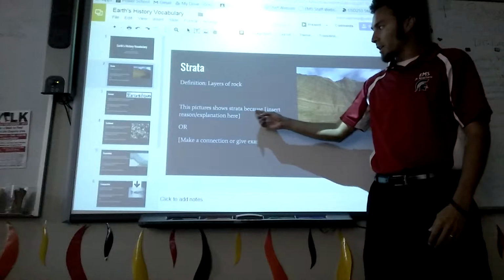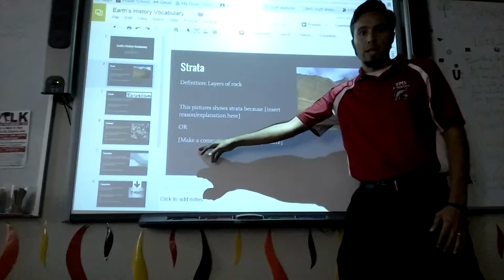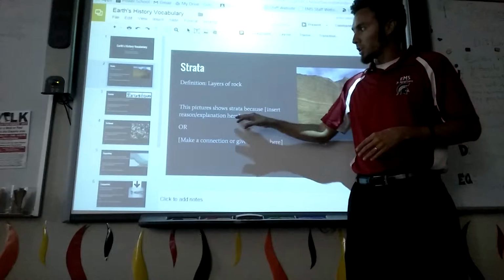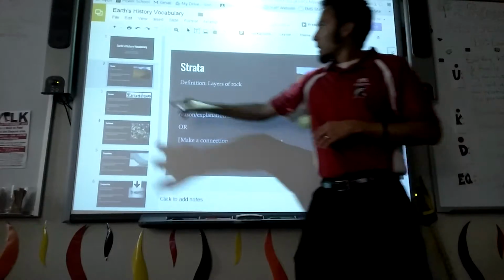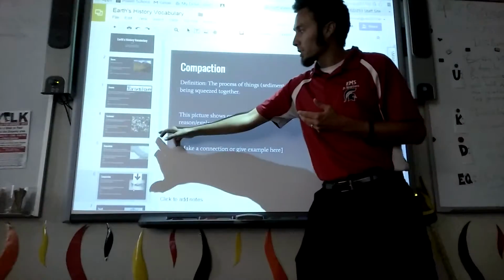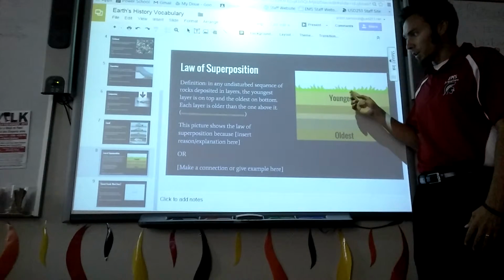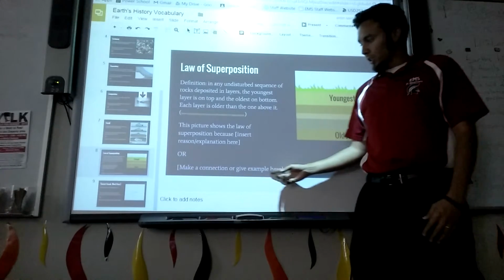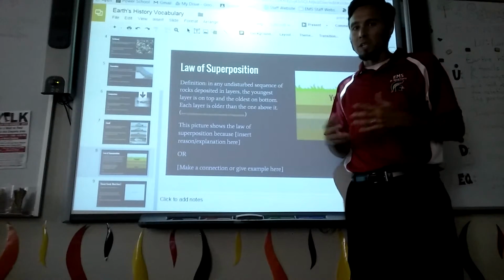L11: Earth History Vocabulary (Instructions)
Here I'll show you how do to the vocabulary that is posted on Google Classroom.